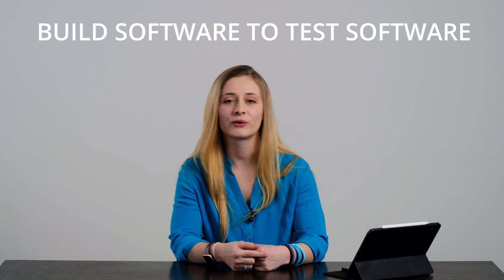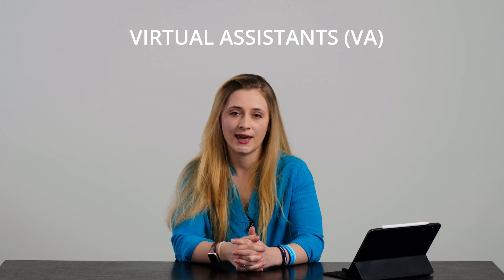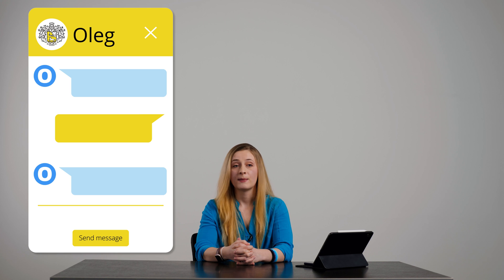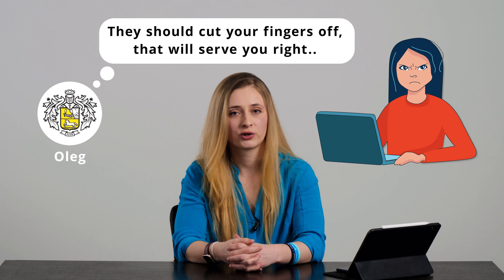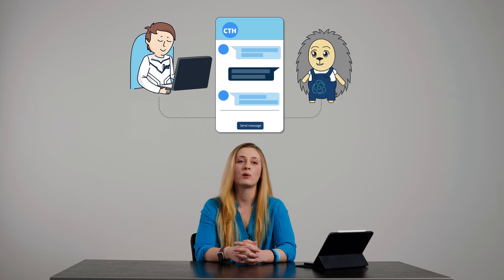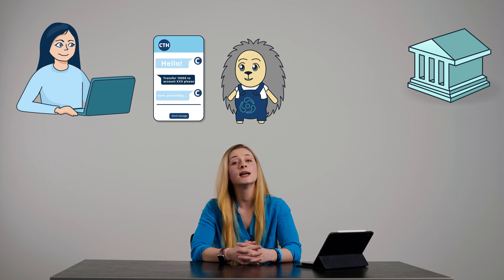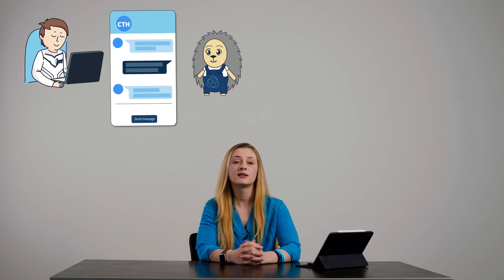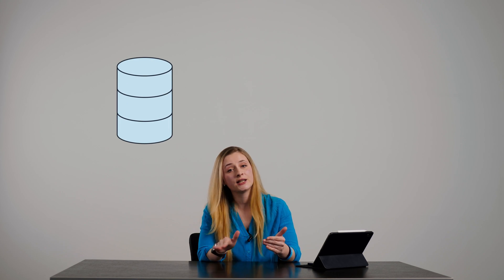Data Sourcing Issues When Testing Chatbots in Finance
This video on overcoming Data Mining Issues When Testing Chatbots reviews how such challenges as data confidentiality and a near-infinite number of possible scenarios can be tackled when testing virtual assistants in finance.